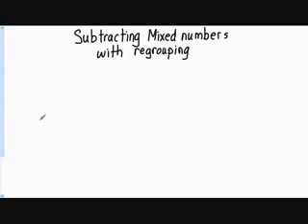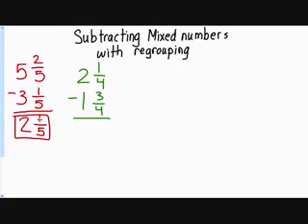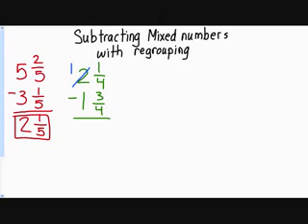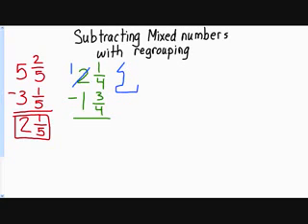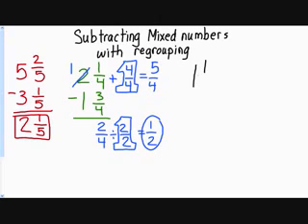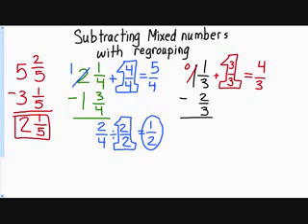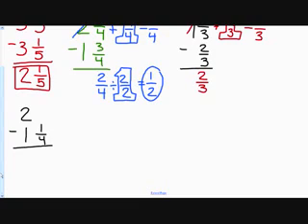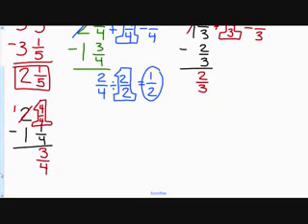Subtracting Mixed Numbers with Regrouping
Examples of subtracting mixed numbers when regrouping is necessary.